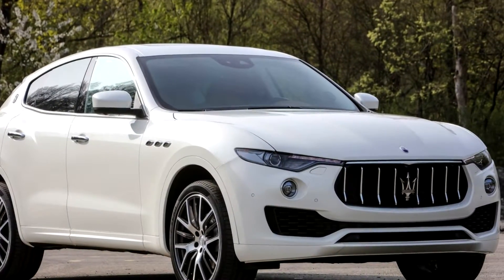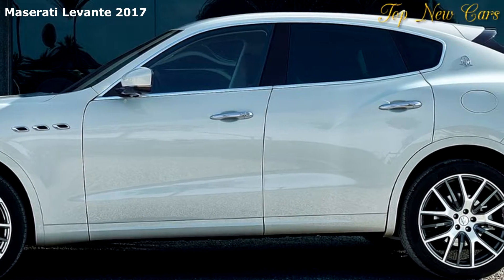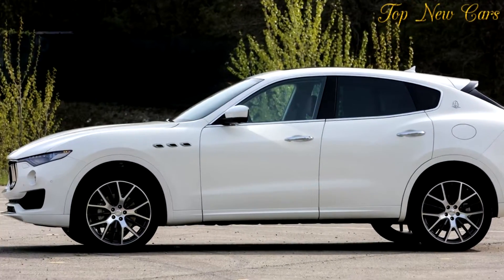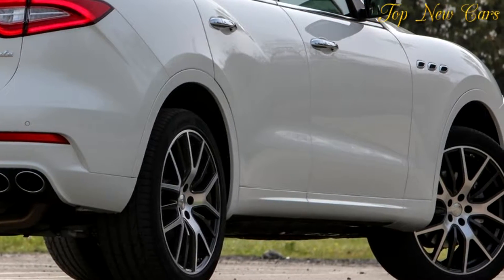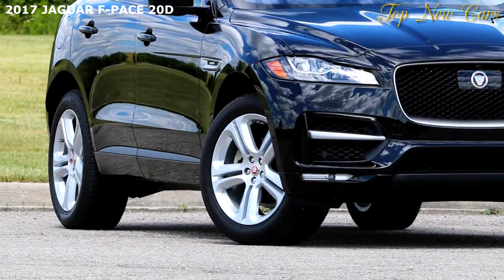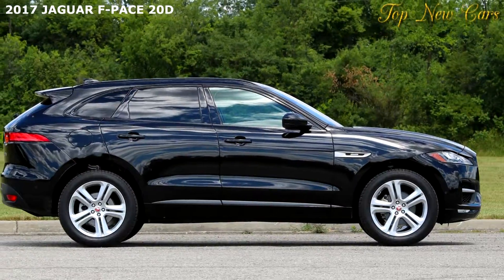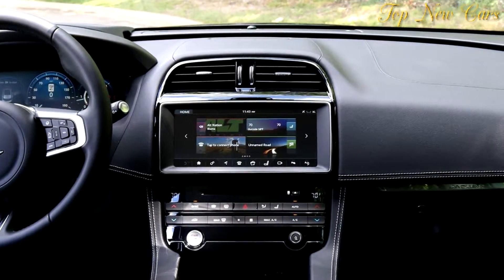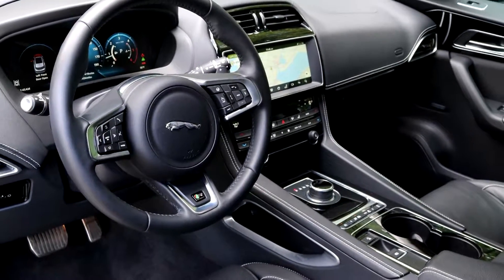2017 Maserati Levante vs 2017 JAGUAR F PACE 20D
2017 Maserati Levante vs 2017 JAGUAR F PACE 20D
2017 Maserati Levante
2017 JAGUAR F PACE 20D